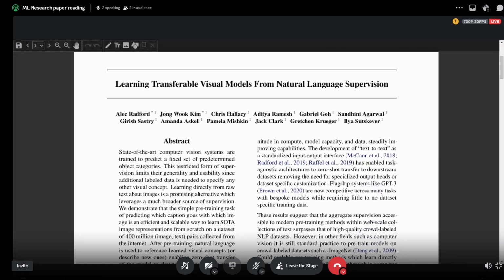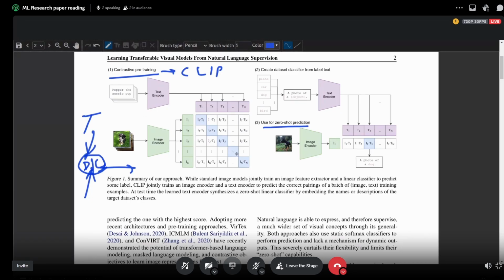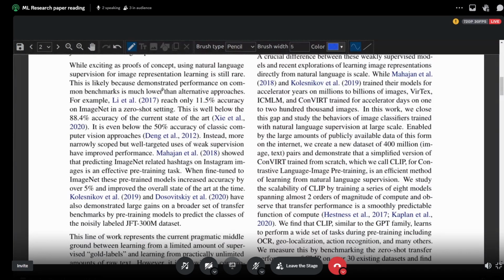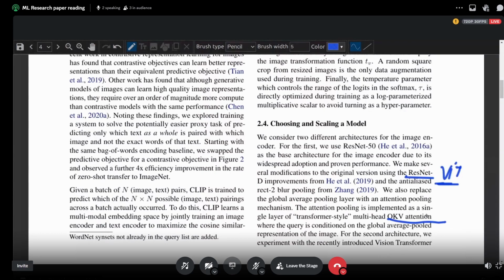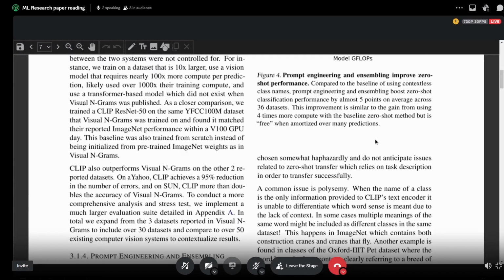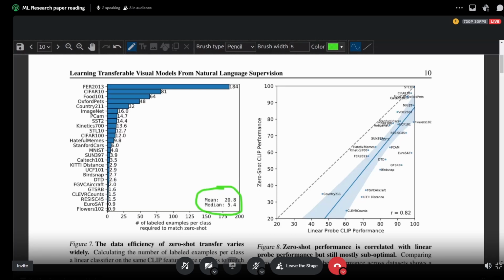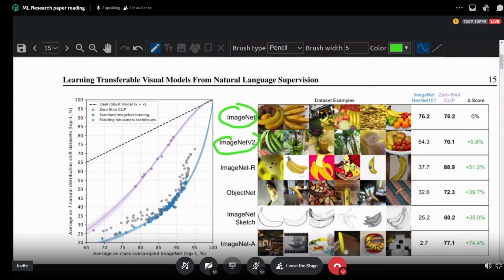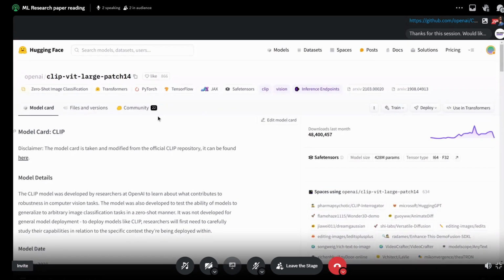CLIP model | Research paper 'Learning Transferable Visual Models from Natural Language Supervision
Learn about the CLIP model from the Research paper ''Learning Transferable Visual Models from Natural Language Supervision".

Connect with speaker:
✨️Kartikey Rawat